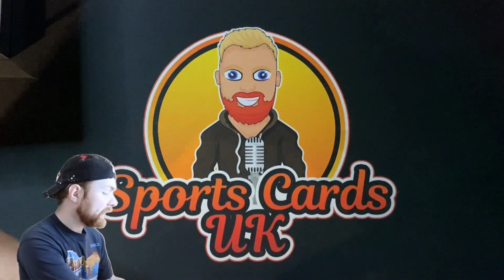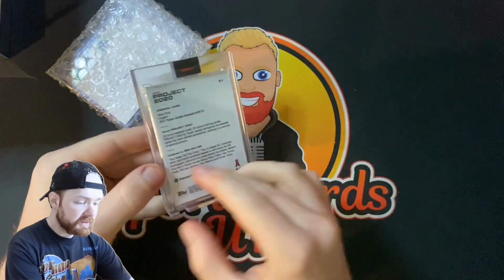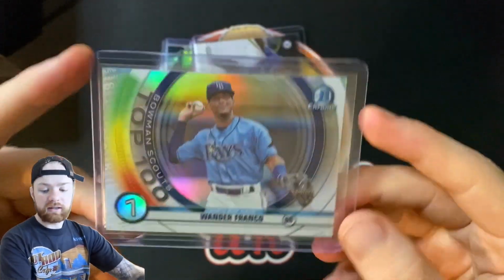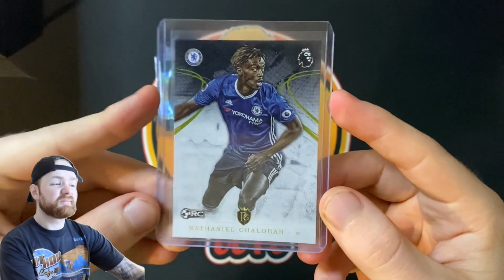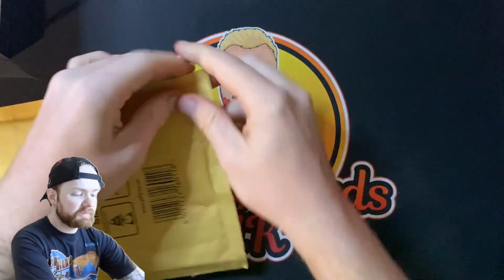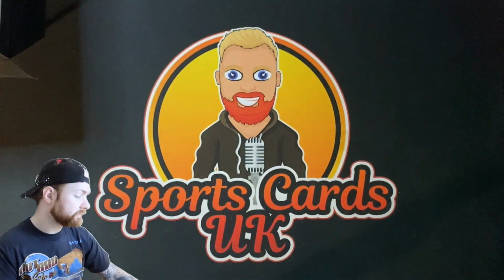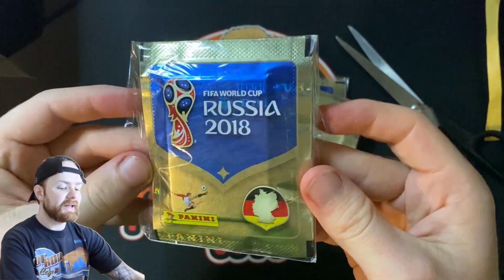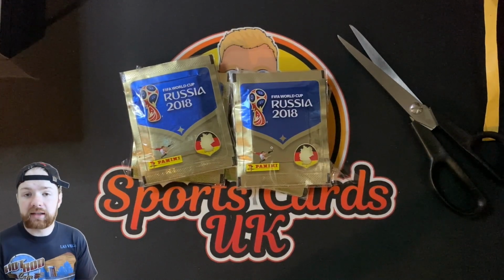MAIL MONDAY EPISODE 12 - BASKETBALL, BASEBALL AND SOCCER CARDS INVESTING WHAT I'M BUYING RIGHT NOW!!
The series where we open up all the mail I've been sent! Showing all the Sports Card Investments I've made of recent.

My Equipment:

Card Sleeves

Phone holder

Hard drive